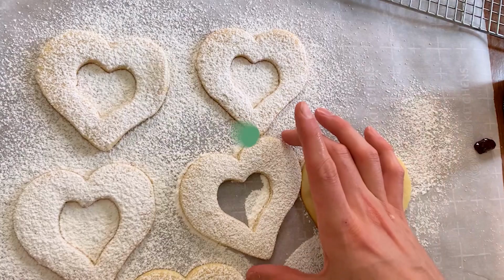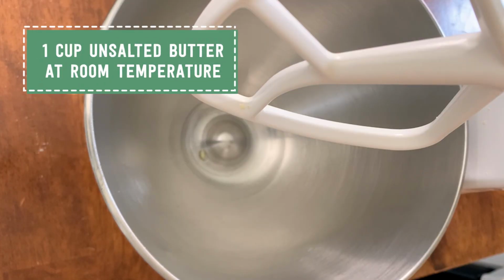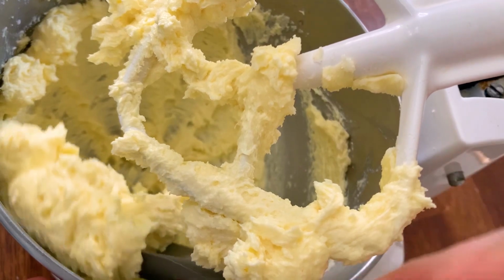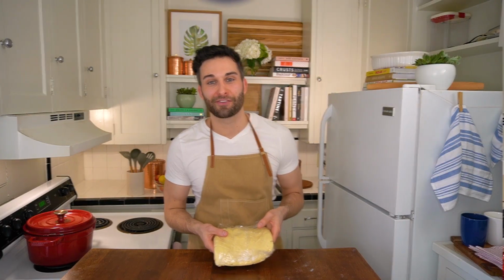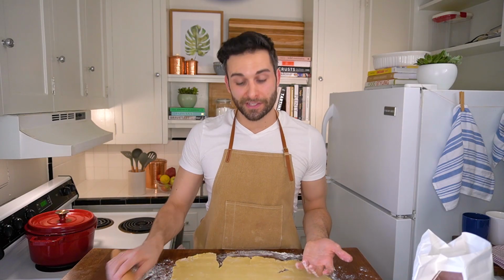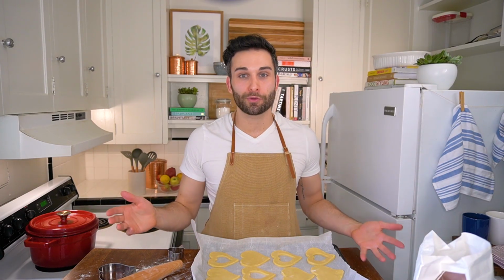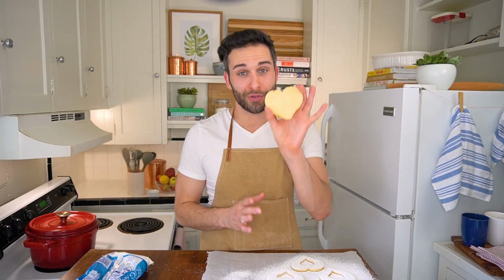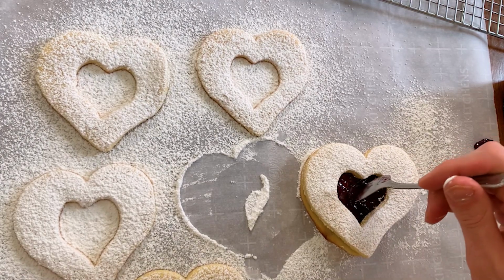Heart-Shaped Cherry Jam Sugar Cookies for a Heartwarming Holiday | Save Room | Southern Living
Everyone knows that Valentine’s Day is the most heartwarming of holidays, so why not make some heart-shaped cookies for the ones who mean the most to you (or just you?) These cherry-filled, sugar-topped little bundles of joy might push your big day over the top to BEST DAY EVER!

00:00 Introduction
00:45 Dry Ingredients
1:48 Wet Ingredients
3:00 Pressing the Dough
4:20 Cookie Cutting
5:53 Adding the Filling
6:30 Taste Test